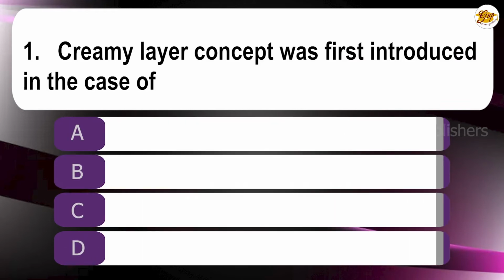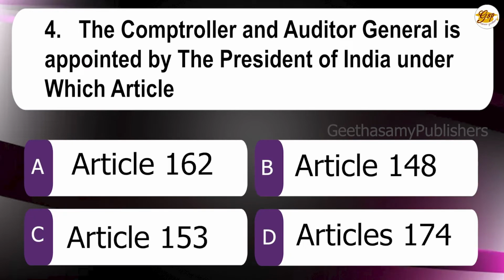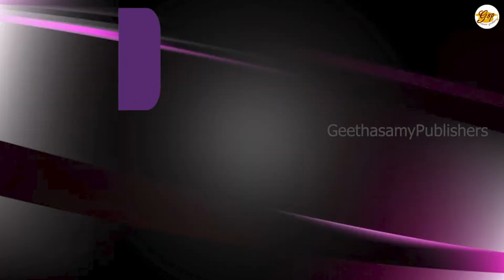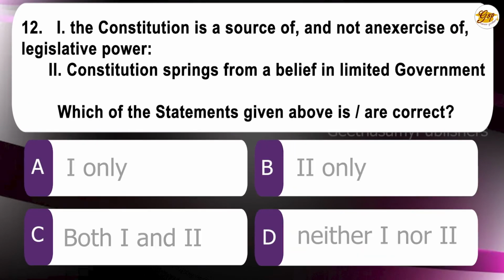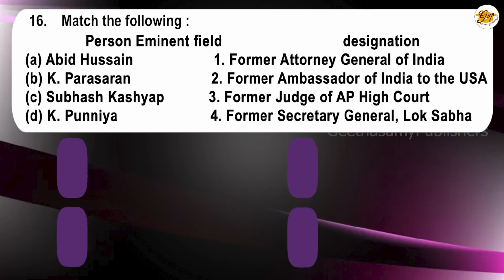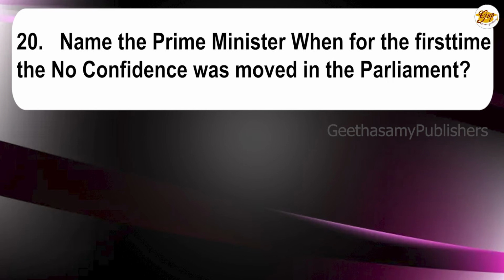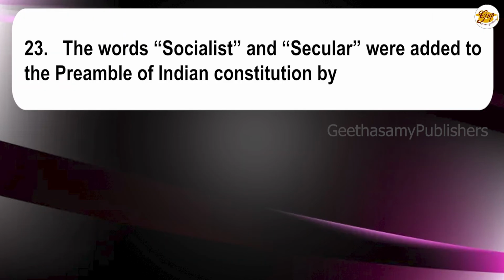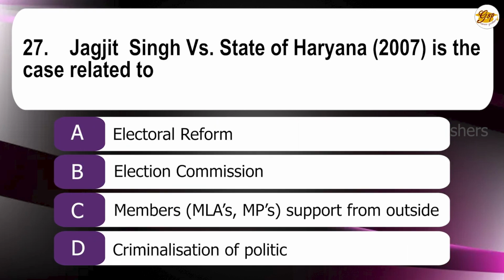Competitive Exams | TNPSC Group1 | Previous Year Questions & Answers | Polity -2019 | V.Palanichamy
TNPSC குரூப்-1 தேர்வில் கேள்விகள் பாடவாரியாக காணொளி வடிவில் தரப்பட்டு வருகிறது. இந்த காணொளியில் 2019ம் ஆண்டு குரூப்-1 தேர்வில் கேட்கப்பட்டுள்ள 27 இந்திய அரசியலமைப்பு கேள்விகள் மற்றும் அவற்றின் விடைகளும் தரப்பட்டுள்ளது.

The previous year's questions of Tamil Nadu Public Service Commission (TNPSC), Group -1 exam question papers with answers are given subject-wise. This episode talks about the TNPSC Group1 Exam, Indian Polity questions, and answers for the year 2019.